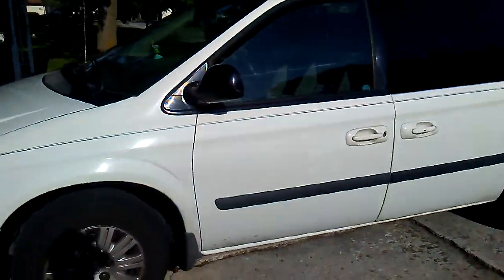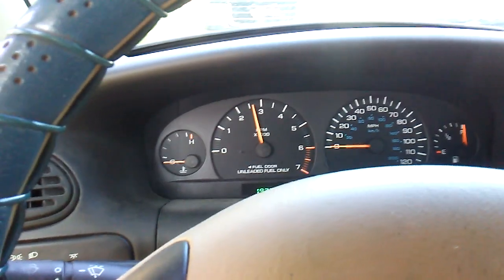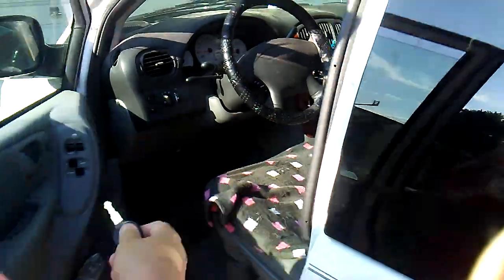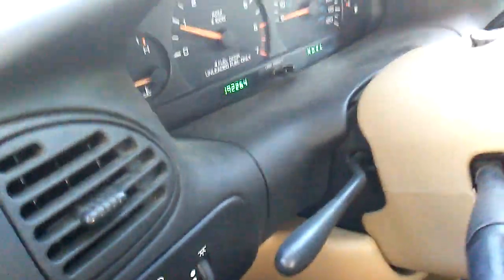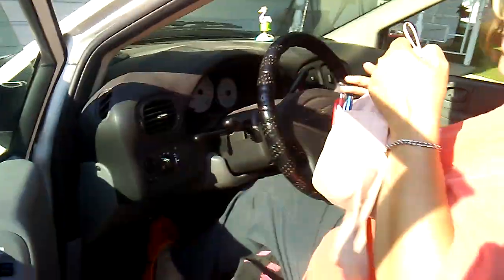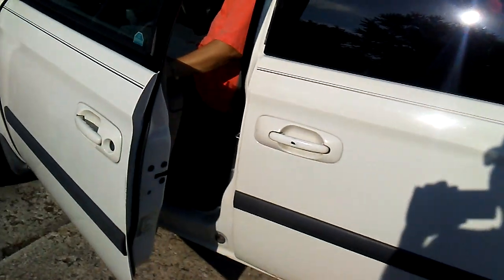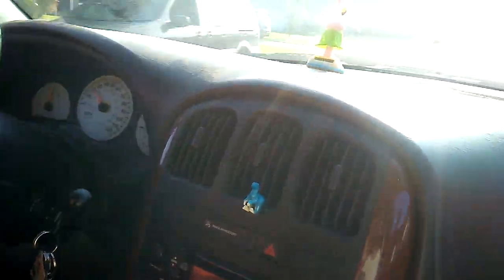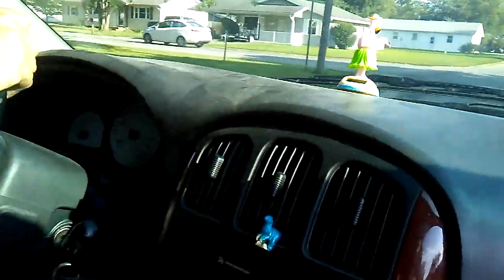SUMMER START 2000 DODGE GRAND CARAVAN SE AND 2007 CHRYSLER TOWN&COUNTRY